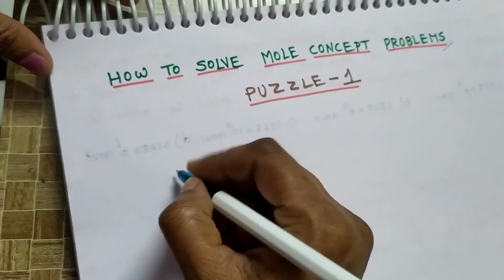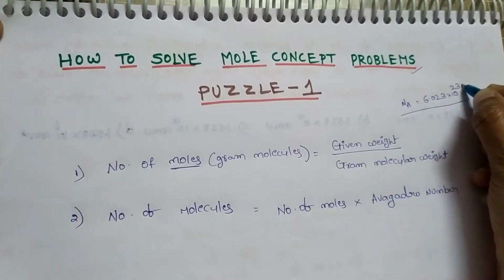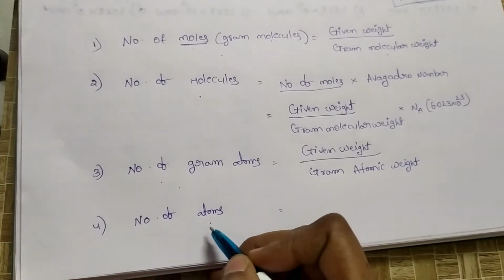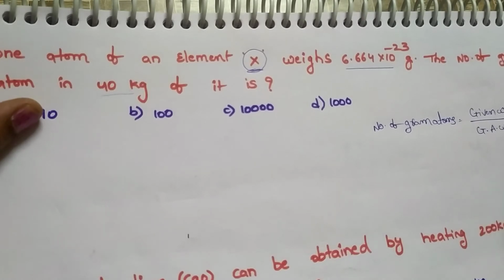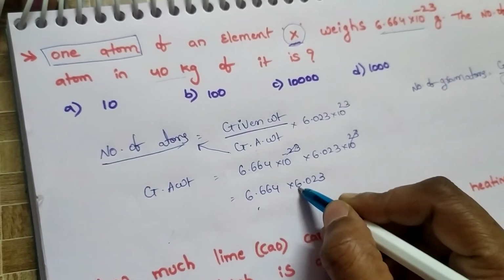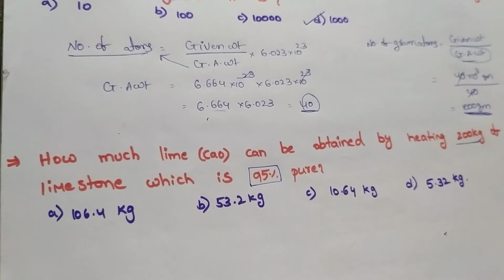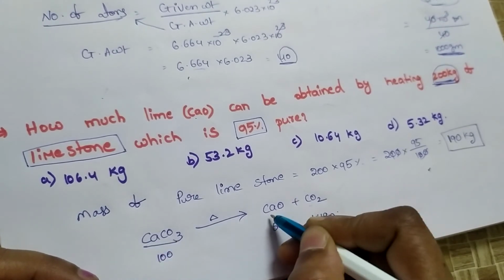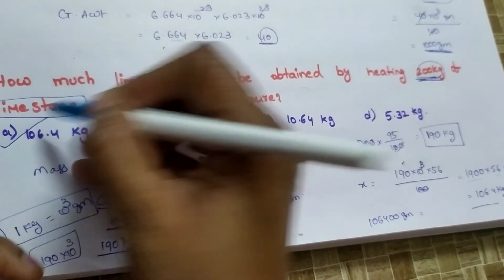How to Solve Mole Concept problems..Practice session - /JEE/MAINS/ADVANCED/NEET/EAMET